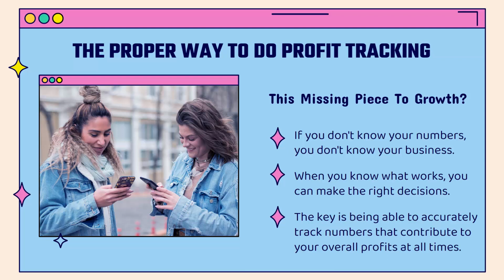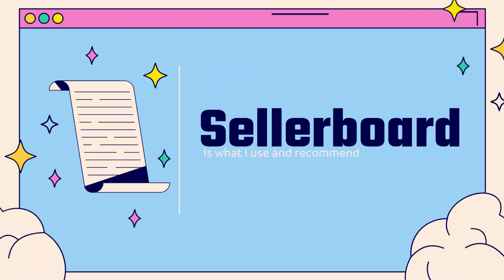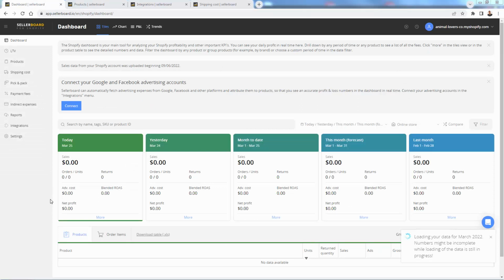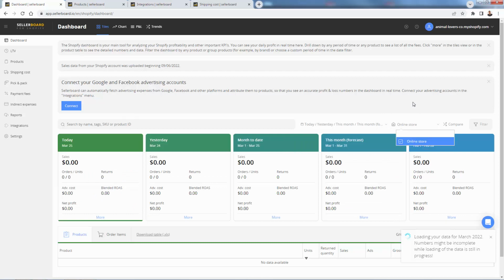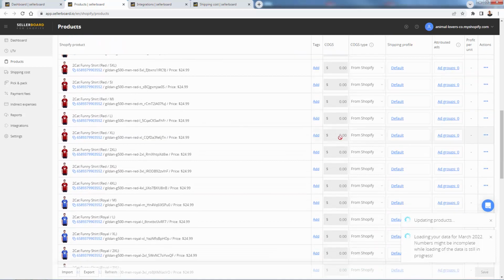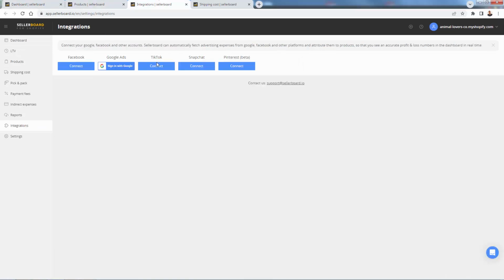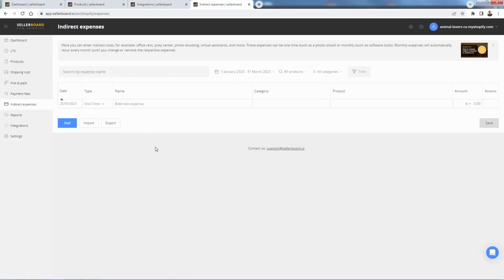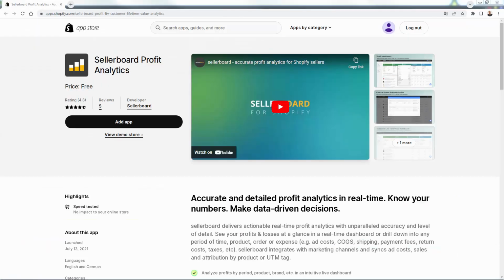How To Accurately Track Profits In Shopify Like A Pro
-- If you don't know your numbers, you don't know your business.

When you know what is/isn't making you money, you can make the right decisions all the time.

The key is being able to accurately track numbers that contribute to your overall profits.

Sellerboard is an incredibly powerful Shopify App for profit tracking!

Sellerboard pulls in data from ALL sources to give you the most accurate profit tracking possible.

You can connect Shopify, Facebook Ads, Google Ads, TikTok Ads, Snapchat Ads, Pinterest Ads, and way more!

Thanks!